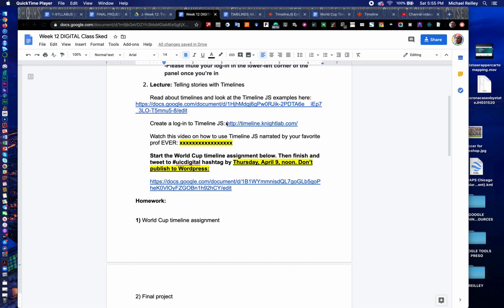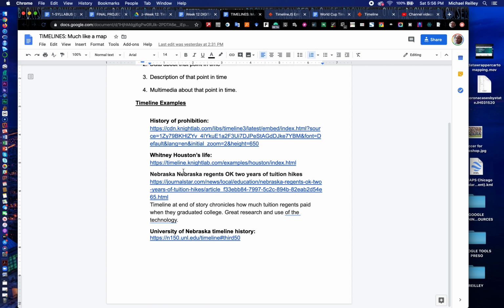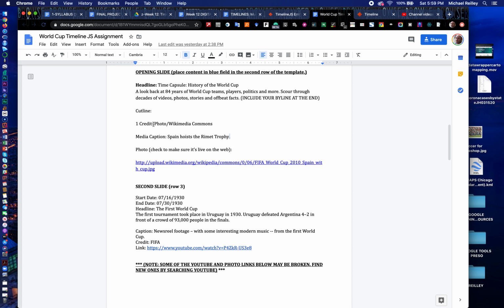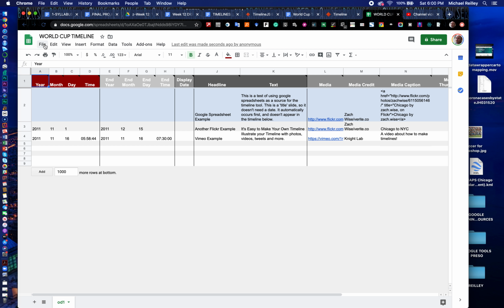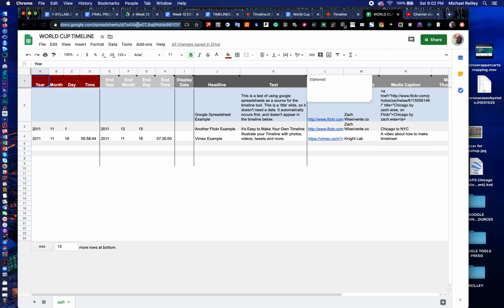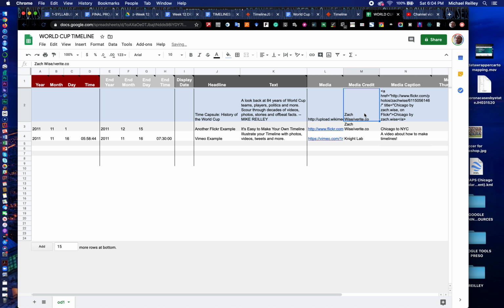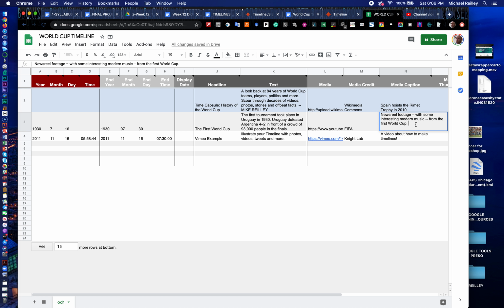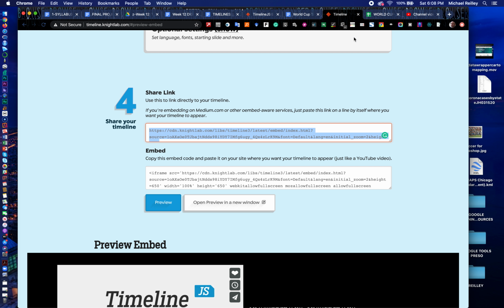Timeline JS Training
Timeline JS training for UIC data and UIC digital students.